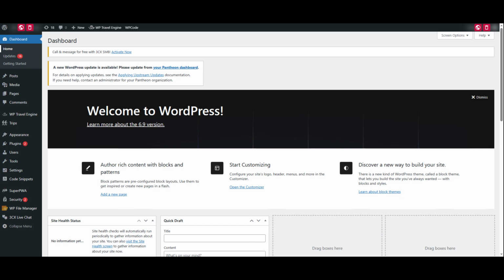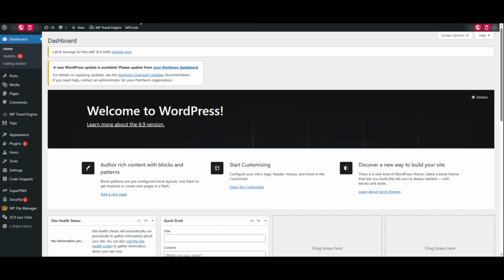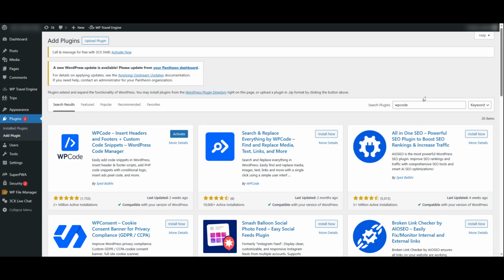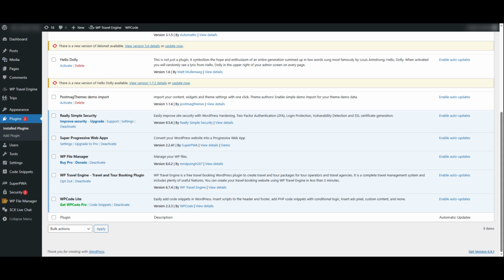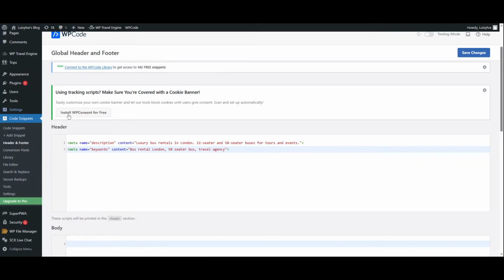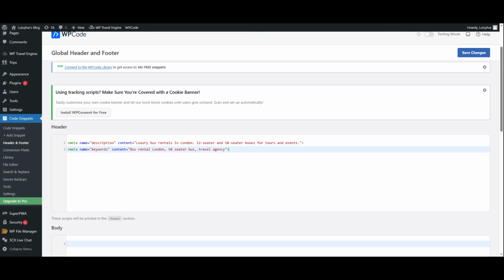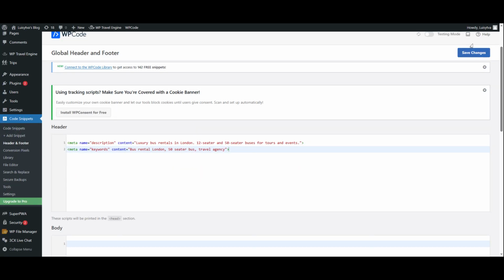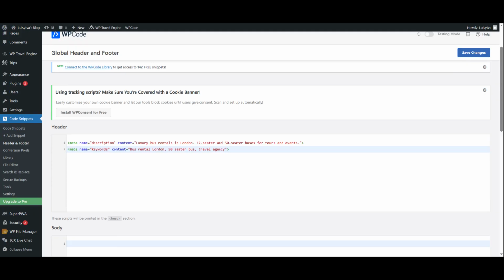How To Add Meta Tags To WordPress Head (2026 Easy Guide)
Learn how to add meta tags to the WordPress head using the WPCode plugin without editing theme files.
Perfect for SEO, site verification, and custom integrations.

Timestamps:
0:00 Intro and Overview
0:22 Access Hosting Dashboard
0:40 Log Into WordPress Admin
1:00 Install WPCode Plugin
1:32 Activate and Open WPCode
1:55 Navigate to Header and Footer
2:15 Add Meta Tags to Header
2:45 Save and Verify Meta Tags
3:05 Final Tips and Outro